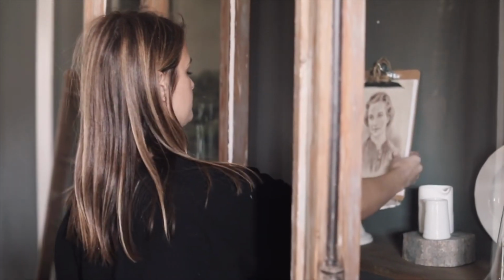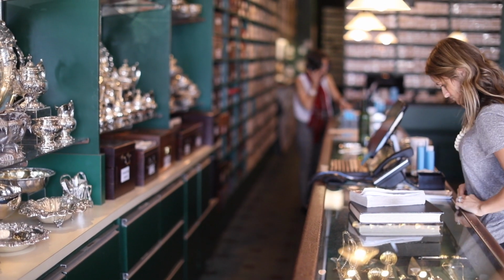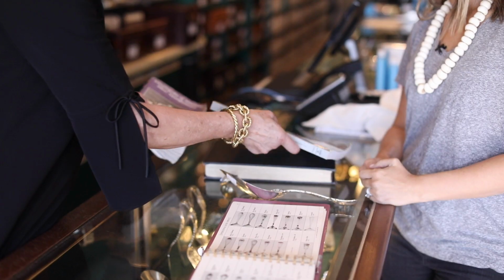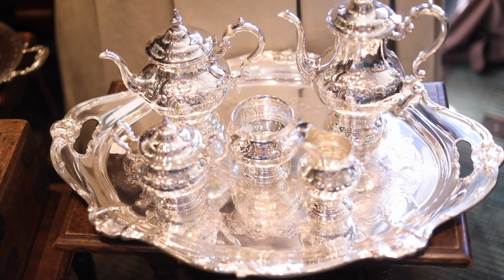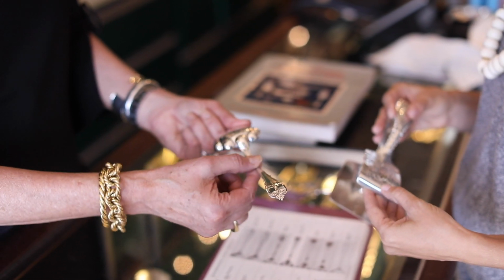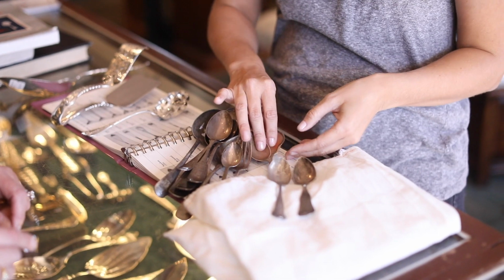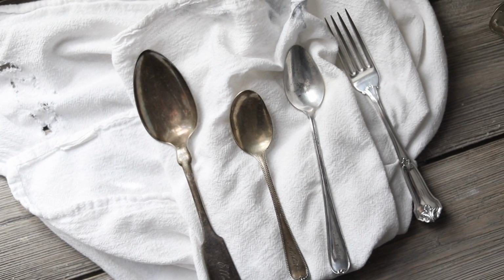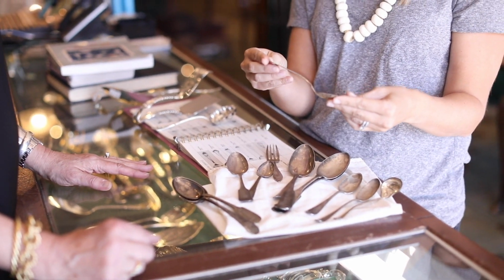Heirloomed Films - The Silver Episode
Join us in another adventure as we learn all about silver with an Atlanta Expert who has been helping others add to their collections for over 20 years.